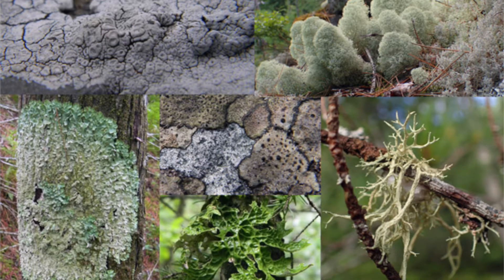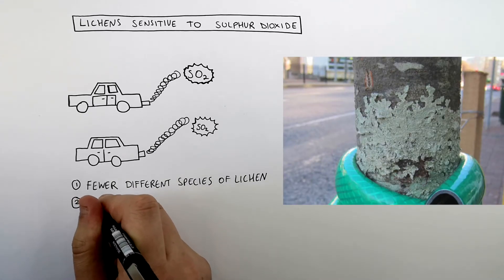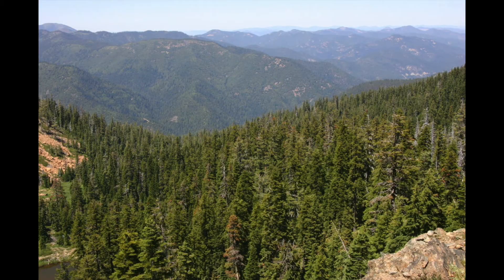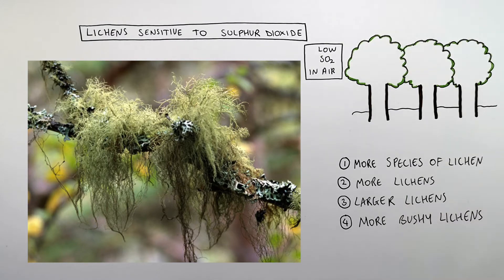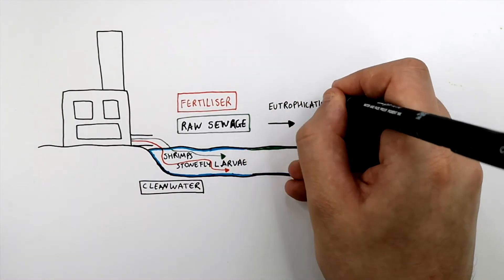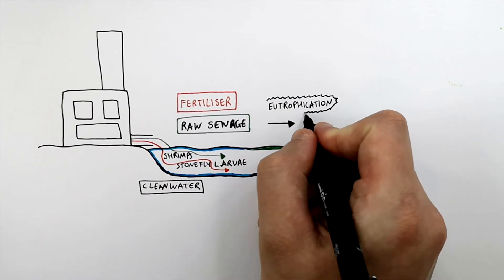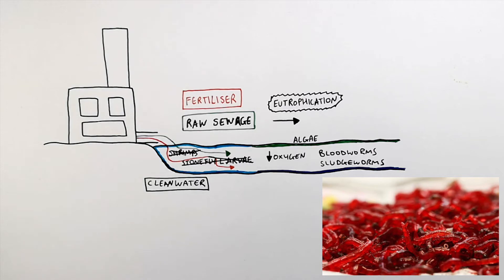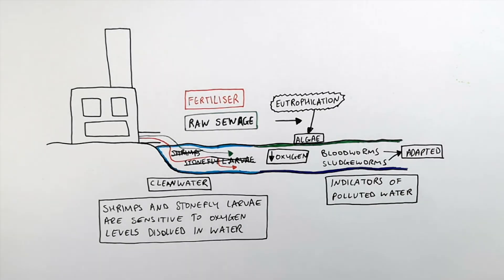GCSE Biology - Pollution Indicators | Lichen and Invertebrates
Pollution Indicators: Lichens & Invertebrates | GCSE Biology Revision

This video explains pollution indicators in GCSE Biology, focusing on lichens and invertebrates.

GCSE students will learn:
 • What indicator species are
 • How lichens indicate air pollution (sulfur dioxide levels)
 • How freshwater invertebrates indicate water pollution
 • How pollution affects biodiversity and species survival
 • How this topic appears in GCSE exam questions

This lesson is ideal for:
 • GCSE Biology revision
 • Students studying AQA, Edexcel, and OCR
 • Understanding environmental pollution indicators
 • Exam practice and recall

📘 GCSE Biology keywords:
pollution indicators, indicator species GCSE, lichens air pollution, invertebrates water pollution, sulfur dioxide lichens, freshwater invertebrates, biodiversity pollution, GCSE ecology

🔍 Common search terms this video helps with:
 • “pollution indicators GCSE”
 • “lichens indicator species”
 • “invertebrates water pollution GCSE”
 • “GCSE biology ecology revision”